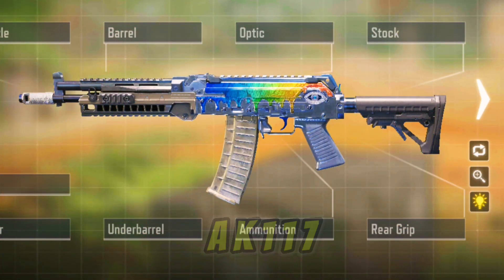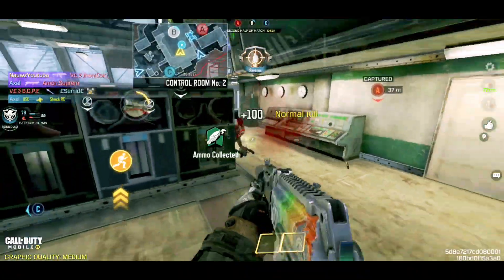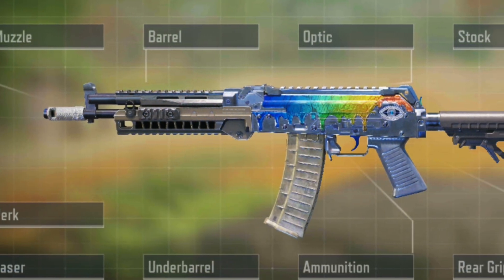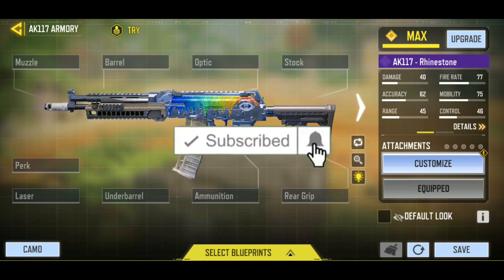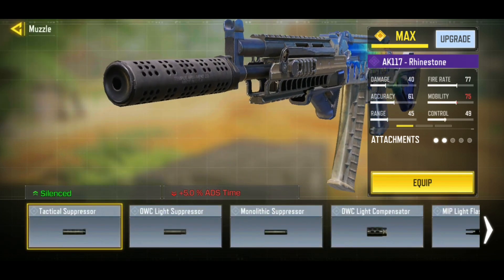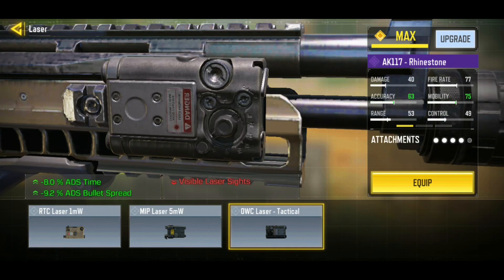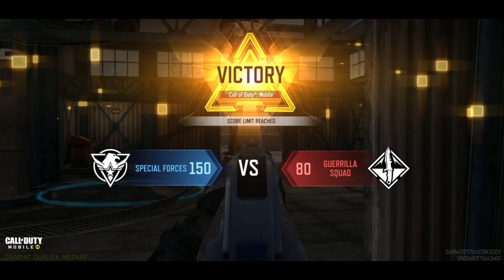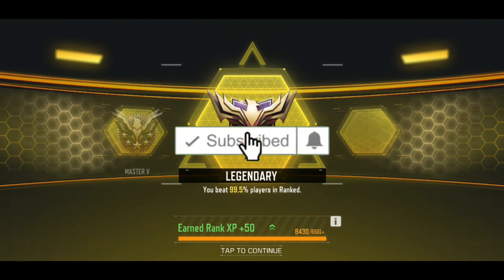NEW "0 RECOIL" AK117 Gunsmith Attachments! it BLASTS in Season 5 COD Mobile (BEST NEW LOADOUT)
COD Mobile - Updated best Ak117 No recoil Gunsmith Attachments in COD Mobile Season 5 . New AK117 best class setup for MP Ranked and Battle Royale. Ak117 Fast ADS + No recoil + Long Range Ak117 Gunsmith Attachments.

What New Ak117 Gunsmith attachments are you using in Call Of Duty Mobile?

Become a member now!⬇️ | It helps me to improve the videos!📈

➡️New COD Mobile videos every: Mondays, Wednesdays and Fridays